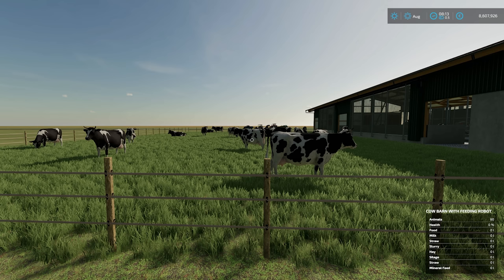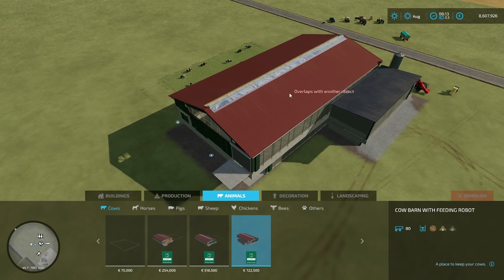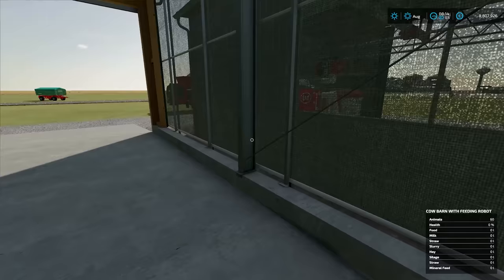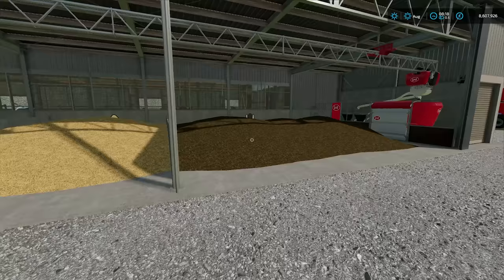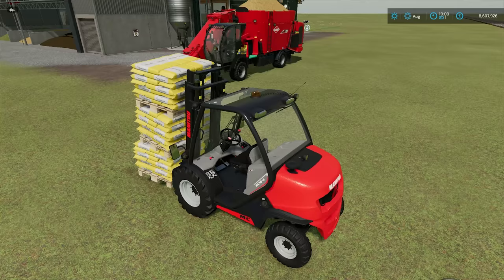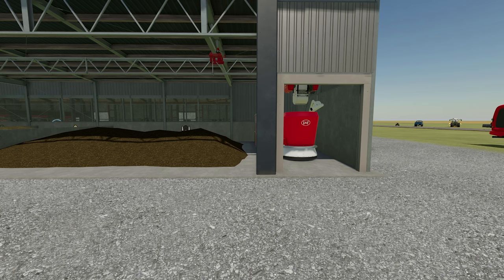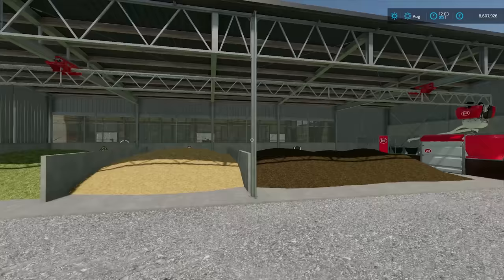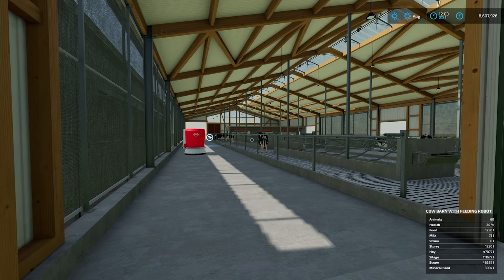Farm Sim Shorts #4 - How To Use The Robot Feeder - FS22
Answering the community's questions so you can play Farming Simulator 22 better! Each week I'll be taking the best questions asked in my comments section or discord channel and trying to answer them in-game. In this episode, we're looking at how to use the robot feeder.